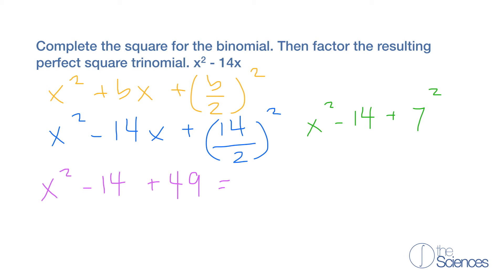Complete the square a binomial #2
Complete the square a binomial.